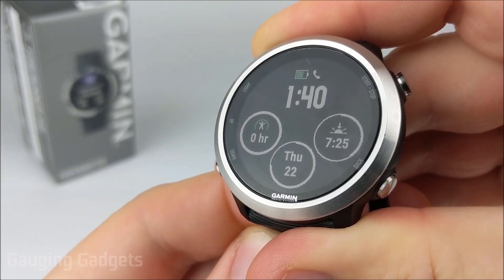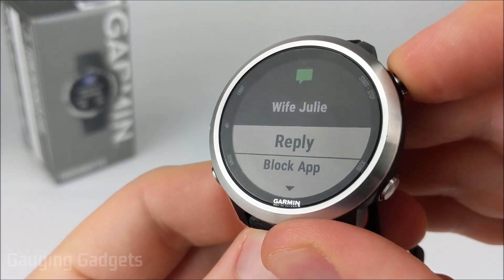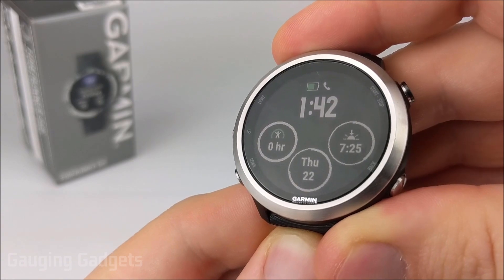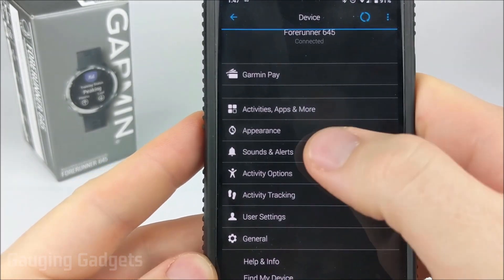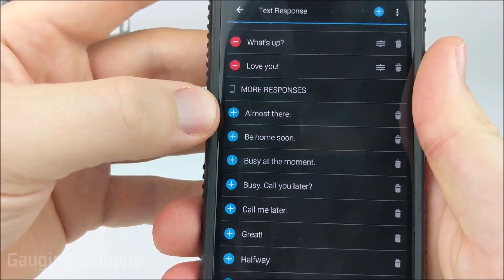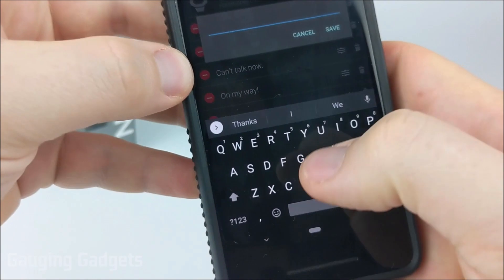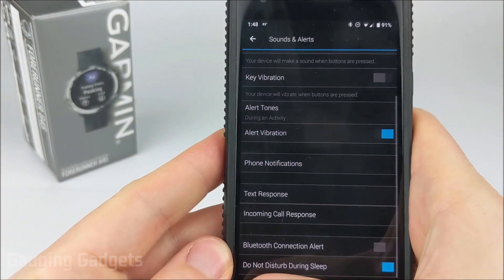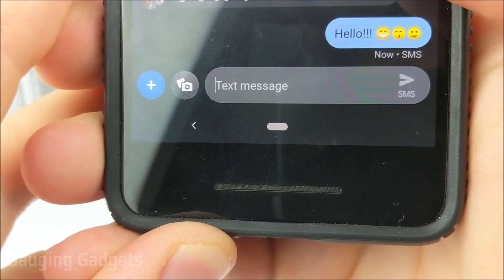Custom Text Message Responses - Garmin Forerunner 645 Tutorial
How to send custom text responses on Garmin Forerunner 645?  In this tutorial, I show you how to customize your text message responses on the Garmin Forerunner 645, as well as give you a walk through on how to send those responses.  This is great if the pre-defined messages aren't to your liking, if you want to include an inside joke, or if you need to customize them to meet your professional needs.

Garmin Forerunner 645 Music
Garmin Forerunner 645

Useful Accessories 👇
Garmin Forerunner 645 Extra Charging Cable
Garmin Forerunner 645 Screen Protector
Garmin Forerunner 645 Replacement Watch Band

Note: this is only currently available on Android phones.

Follow the steps below to respond to text messages on your Garmin Forerunner 645:
1. Select the message notification that you would like to respond to by selecting the Start/Stop button.
2. From here, you can Dismiss or Reply.  Select Reply.  Here, you will see all of the pre-configured text message responses on your smartwatch.  Scroll to a response that you would like to send and then select it by hitting the Start/Stop button.  To customize, see below.
3. You should see Reply Sent confirmation once the message has been processed.

1. Open the Garmin Connect app on your Android phone.
2. Select the Menu button (three horizontal lines in top left).
3. Scroll down and select Garmin Devices and then select Forerunner 645.
4. Scroll down and select Sounds and Alerts.
5. Scroll down and select Text Response.  Here, you will see your currently-enabled text responses (red circle with horizontal line inside).  If you scroll down, you will see other pre-configured responses, to select one of those, enable them by selecting the blue plus mark.  Re-order them by dragging the icon that has three horizontal lines and and arrow pointing up and down. To completely remove a response, select the trashcan symbol beside it.  To remove it from your currently enabled list, select the red negative symbol beside the message.
6. To create a custom text response, scroll to the top of your current responses and select the blue plus symbol. You will be prompted to type a response, so just type in whatever you would like to add (EVEN EMOJIS!) 😄. Select OK when you are done.
7. To save, back out of the screens until you have returned to the main page of the Garmin Connect App.
8. Confirm that the messages were added by returning to your smartwatch and responding to a text message.  Note that any emojis you create in the app will not appear in the watch, but they will appear on the phone of the person you are texting.